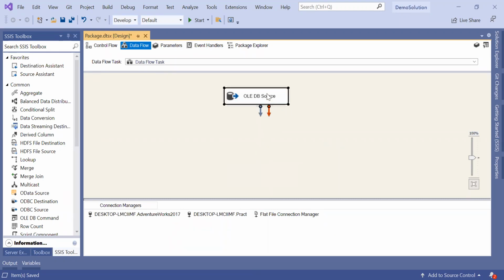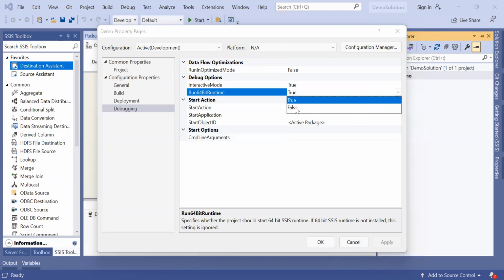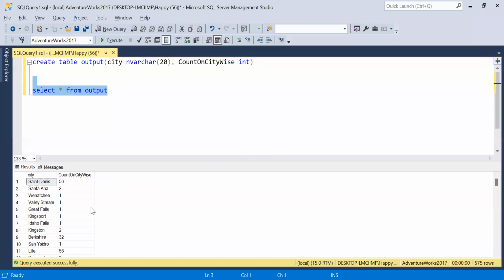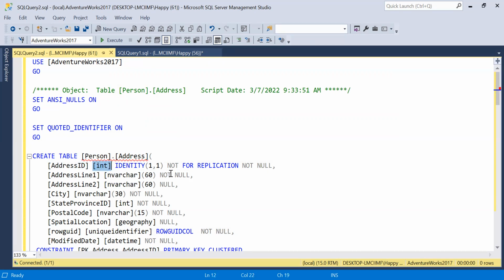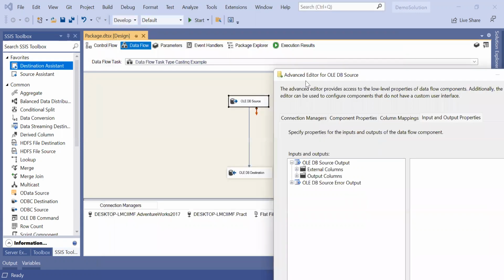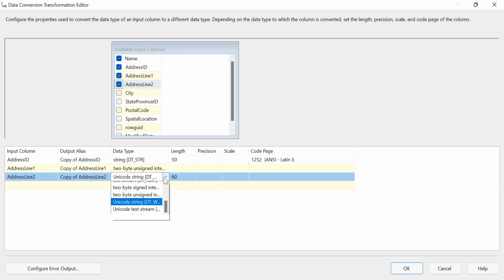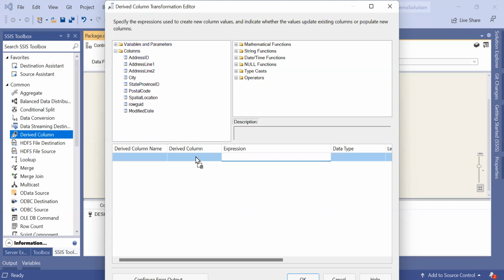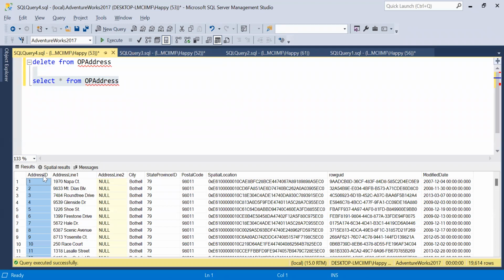MS BI | Video 18 | Microsoft BI